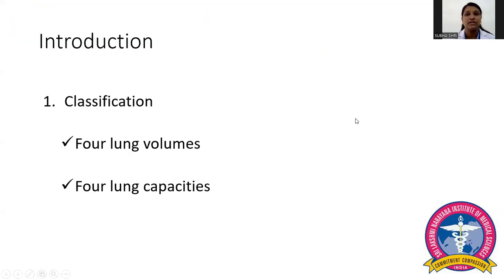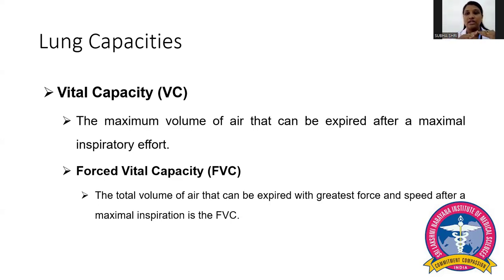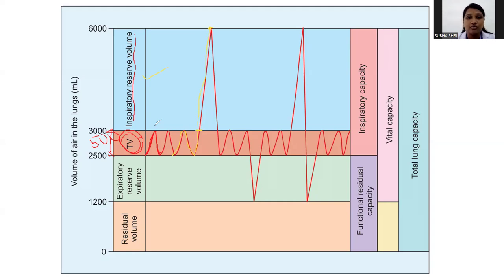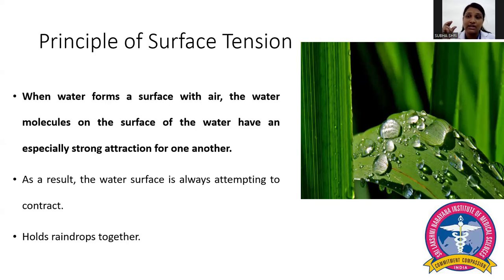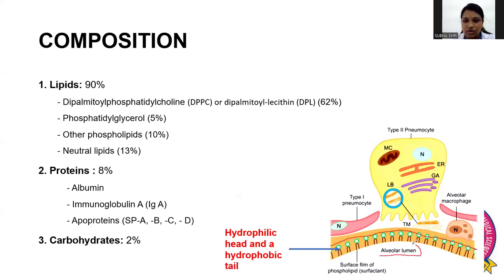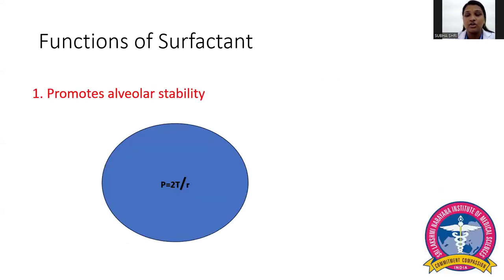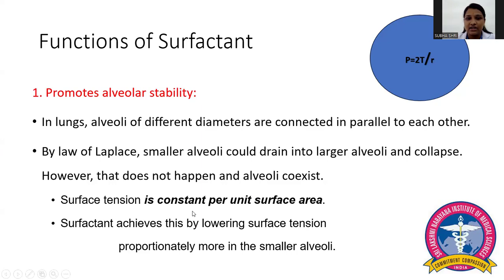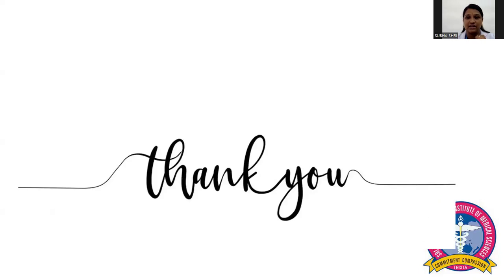Long Vlumes and Capacities, Surfactant Dr Subhashri